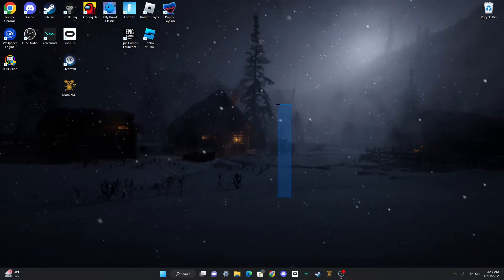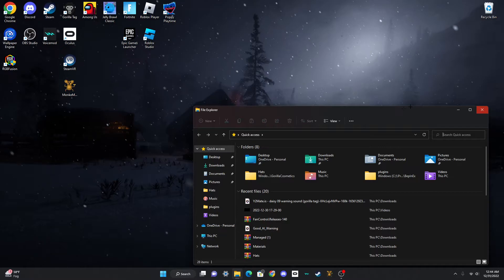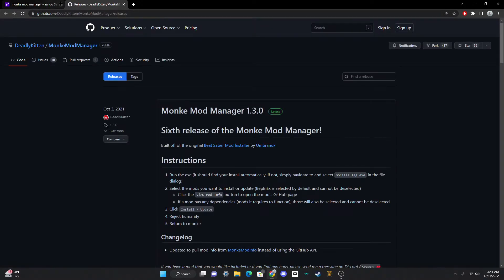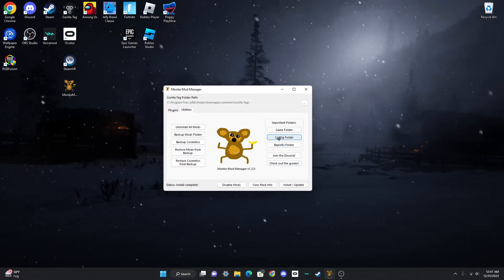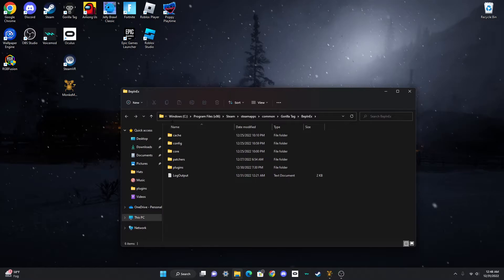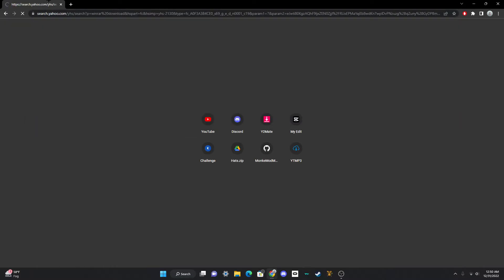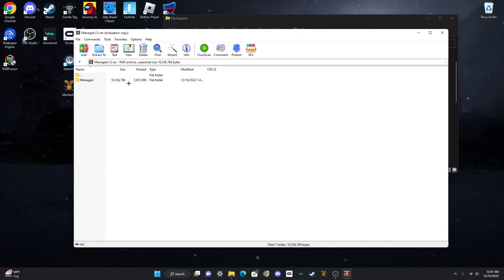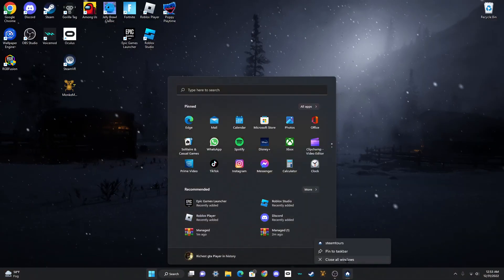how to get mods on gorilla tag (PC VR)